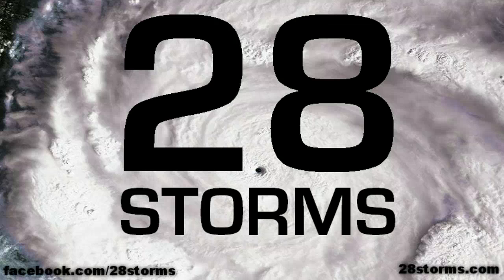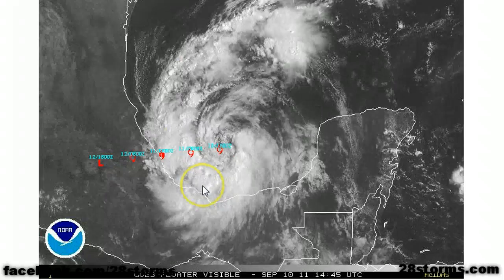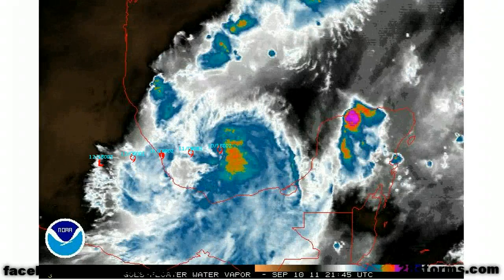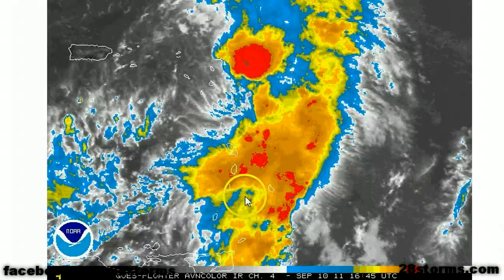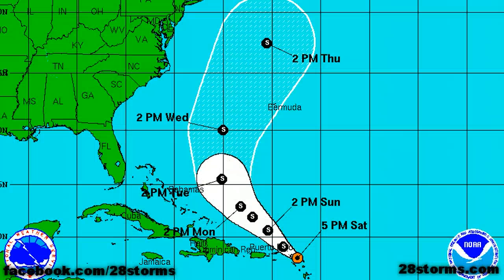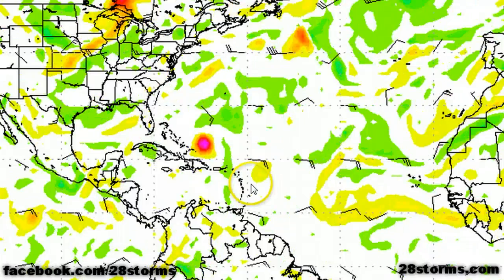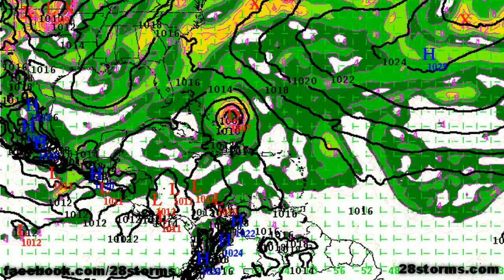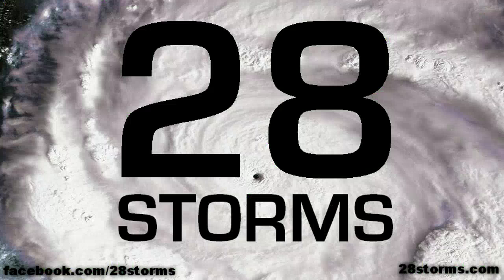9/10/11 The Peak of Hurricane Season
Watching the tropics for you throughout hurricane season 2011.